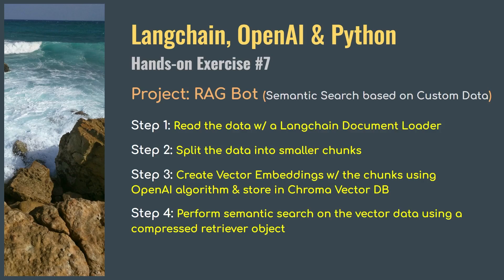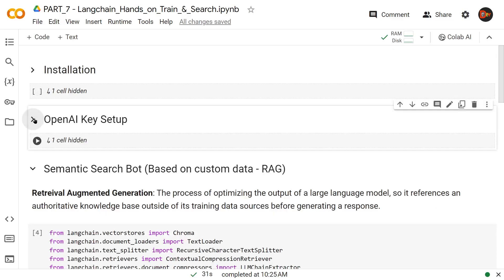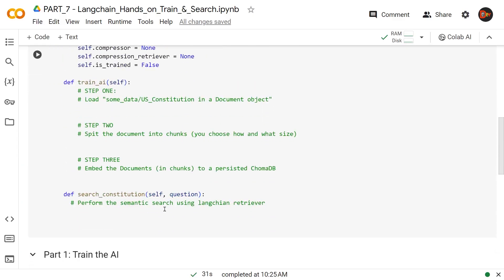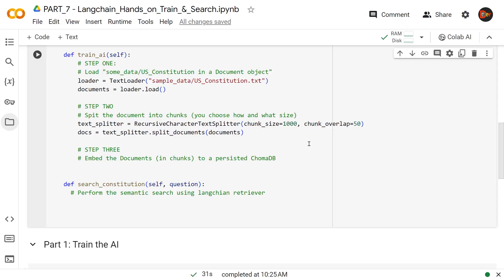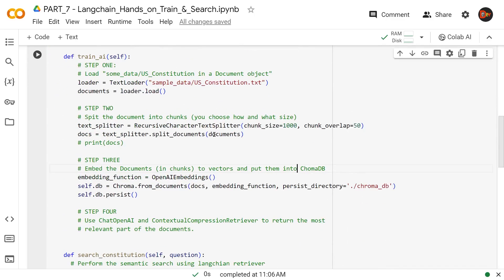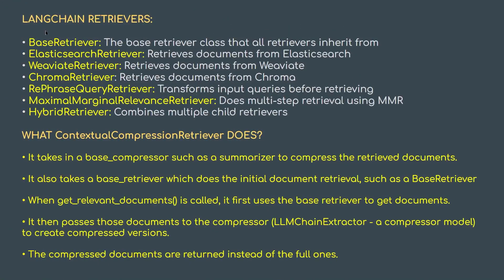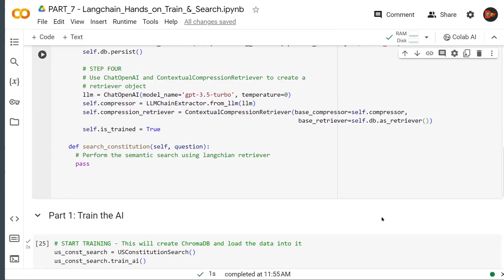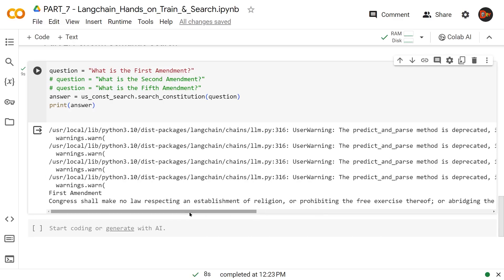LangChain OpenAI Python | Tutorial | RAG Custom Data Vector Embedding Semantic Search Chroma DB - P7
Dive into the cutting-edge world of AI with "LangChain OpenAI Python | Examples | RAG Custom Data Vector Embedding Semantic Search Chroma DB - P7," the latest installment in our in-depth tutorial series. This video takes you on a comprehensive journey through developing a Retrieval-Augmented Generation (RAG) Bot, leveraging the synergy of LangChain, Python, OpenAI, and Google Colab. Designed for developers, data scientists, and anyone passionate about AI technology, this tutorial provides a hands-on approach to understanding and implementing semantic search capabilities with custom data.

👨‍💻 **Tutorial Highlights:**

1. **Text Data Processing**: Discover how to break down a large text file into manageable chunks using the LangChain Recursive Text Splitter, preparing the data for further AI analysis.
2. **Vector Embeddings Creation**: Learn the intricacies of generating vector embeddings from text data using OpenAI Embeddings, a foundational step for enabling semantic understanding and searches.
3. **Chroma DB Integration**: Step-by-step guide on creating a Chroma DB database to house vector embeddings, facilitating efficient and accurate similarity searches.
4. **Advanced Retrieval with Chroma DB**: Implement a sophisticated retriever using Chroma DB in conjunction with LangChain's LLMChainExtractor & ContextualCompressionRetriever for enhanced semantic search capabilities.
5. **Semantic Searches Execution**: Experience the power of your RAG Bot as it performs semantic searches, delivering precise and contextually relevant results.
6. **Python OOP Approach**: Dive deep into the Python code, structured around Object-Oriented Programming principles including Classes, Constructors, and Methods, to enhance your AI development skills.

**Essential Imports for Your Project:**
- `from langchain.vectorstores import Chroma`
- `from langchain.document_loaders import TextLoader`
- `from langchain.text_splitter import RecursiveCharacterTextSplitter`
- `from langchain.retrievers import ContextualCompressionRetriever`
- `from langchain.retrievers.document_compressors import LLMChainExtractor`
- `from langchain_openai.chat_models import ChatOpenAI`
- `from langchain_openai import OpenAIEmbeddings`

This video not only boosts your technical skills but also equips you with practical methodologies for applying semantic search technologies in AI applications, using custom data for a wide array of uses.

**Special Note for JavaScript/TypeScript Developers:**
"This series is also great for Javascript/Typescript developers like me. In case you're looking to transition into Python-based AI development, this series can serve as practice exercises for both Python and OpenAI API. This can be Python for Javascript & Typescript Developers."

Your engagement helps us tailor our content to meet your learning needs and interests. Let's push the boundaries of AI together!